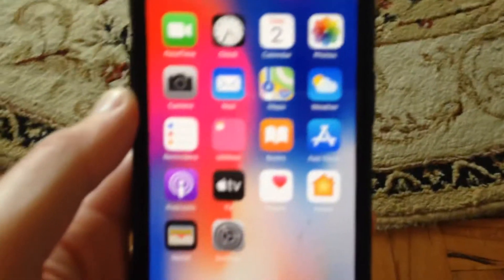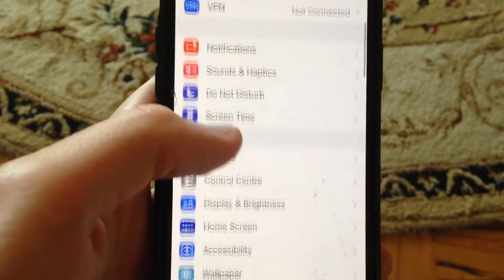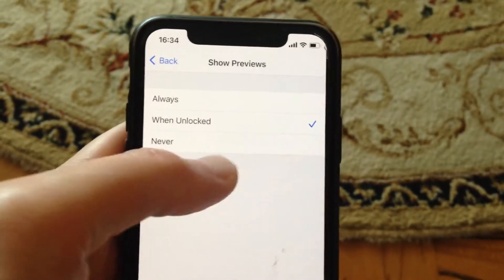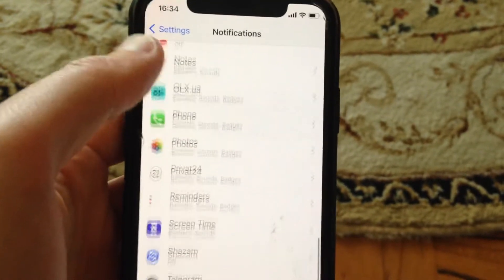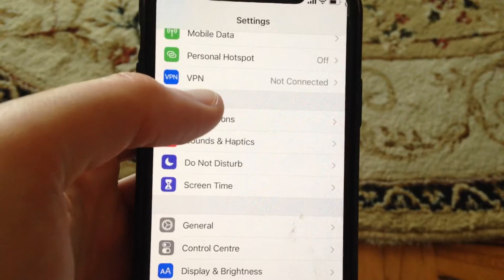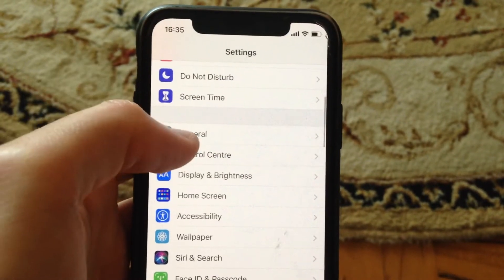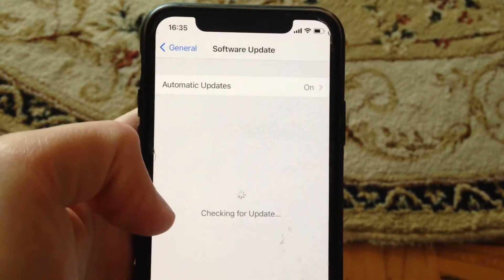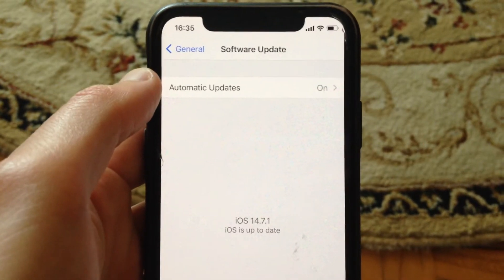iPhone Not Showing Notifications On Lock Screen Or When Unlocked For App Problem Solved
If you don’t know iPhone Not Showing Notifications On Lock Screen Or When Unlocked For App Problem Solved , this video is for you.